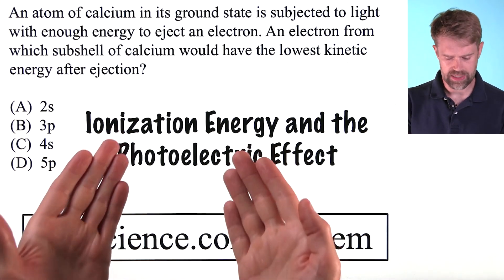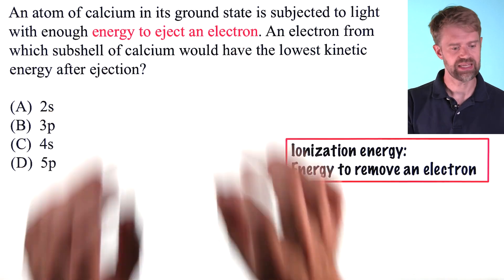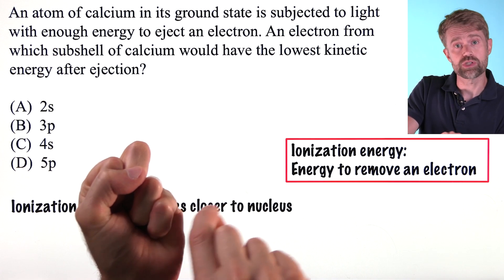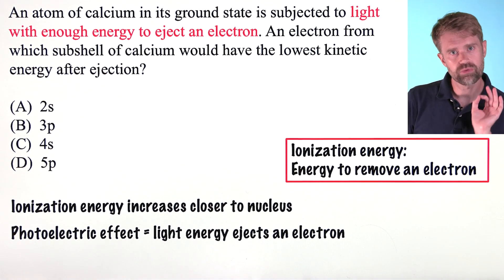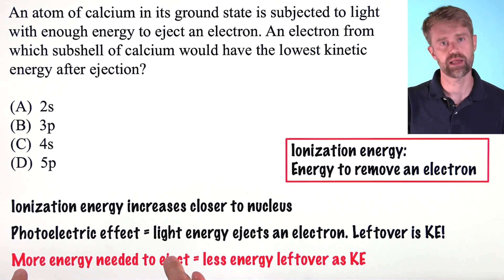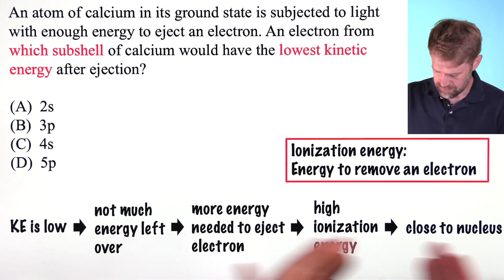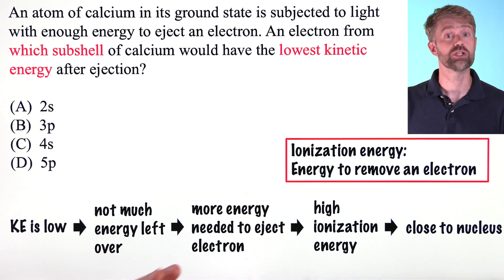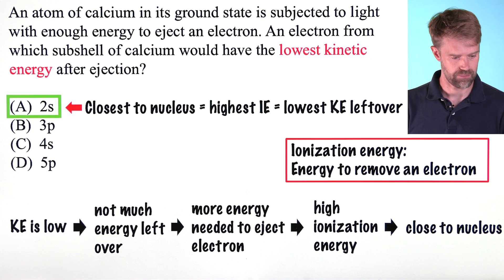Ionization Energy and the Photoelectric Effect (AP Chemistry)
This is an AP Chemistry multiple choice question (MCQ) focusing on ionization energy and the photoelectric effect. During the photoelectron effect, a photo hits an atom and ejects an electron. Based on the kinetic energy of the electron, it possible to determine characteristics about the electron's location. The question also asks about electron orbitals, shielding, kinetic energy, ionization energy, and electric configuration.

This multiple choice question (MCQ) is specifically designed to help students with the AP® Chemistry exam, but it would also be helpful for exams and curricula such as A-levels, Regents, IGCSE, JEE, NEET, CBSE, MCAT, DAT, SAT, GRE, and OAT.